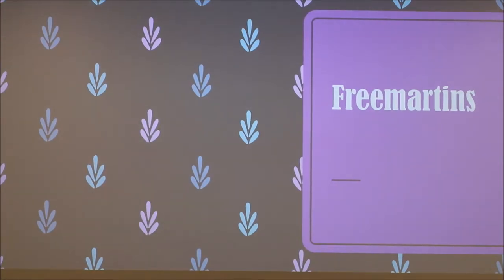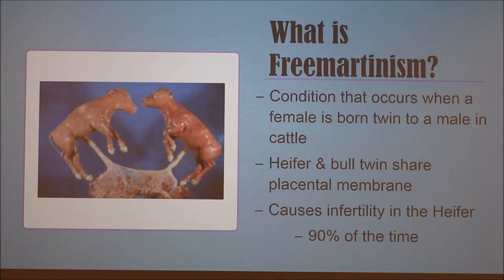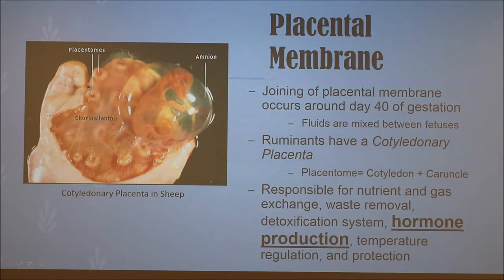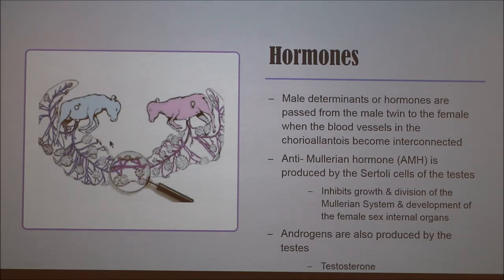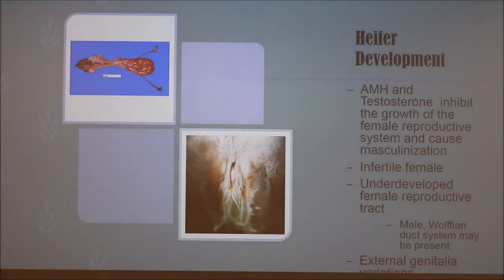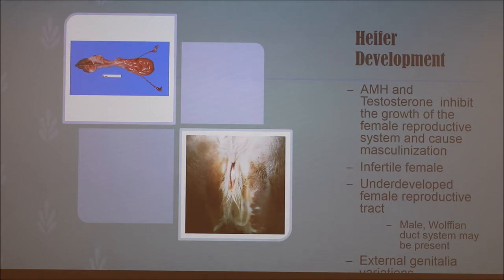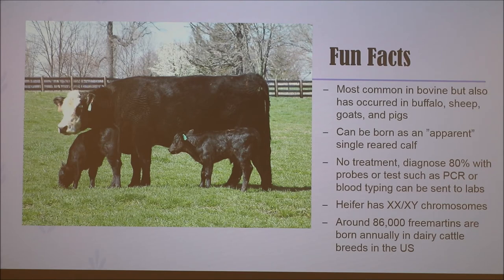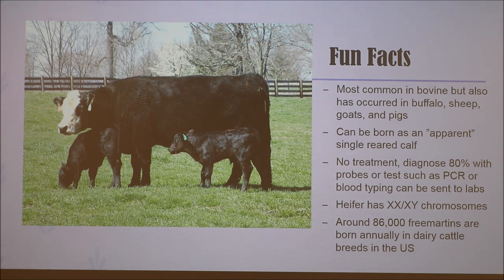Freemartinism in Cattle (2018)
Discussion of Freemartinism in cattle.